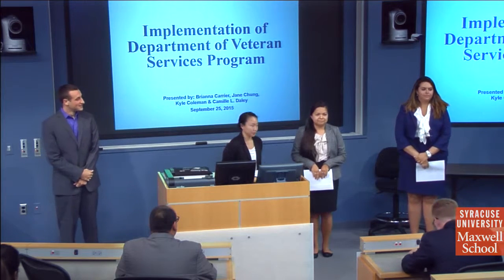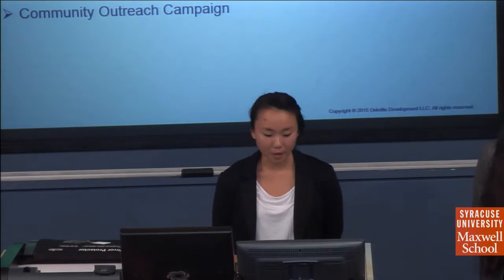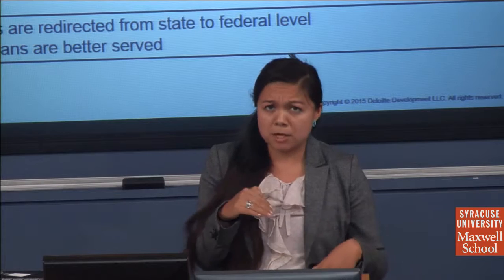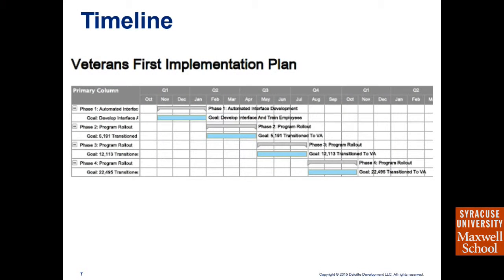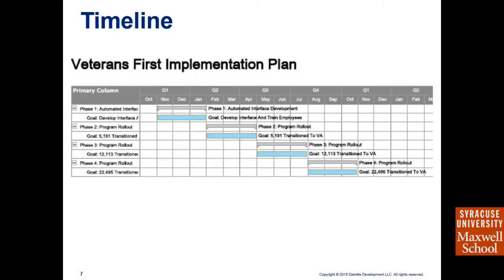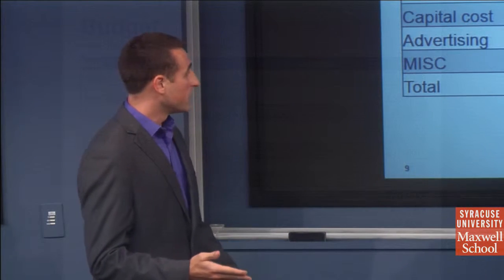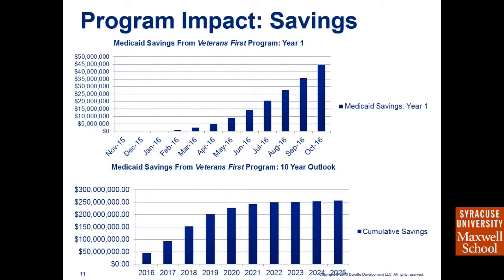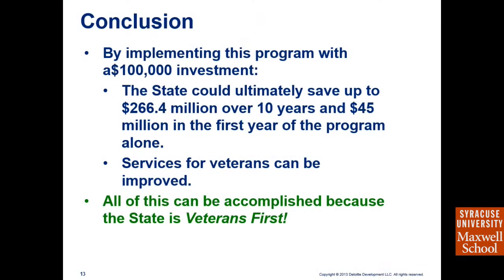Afternoon Group 1